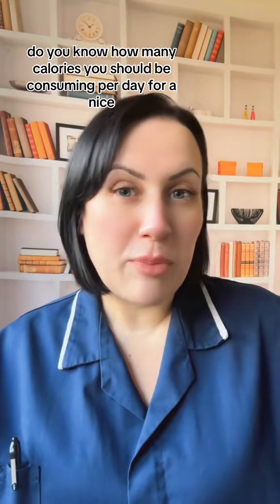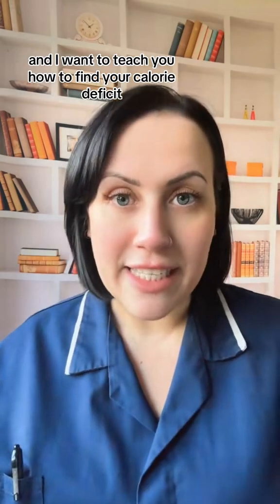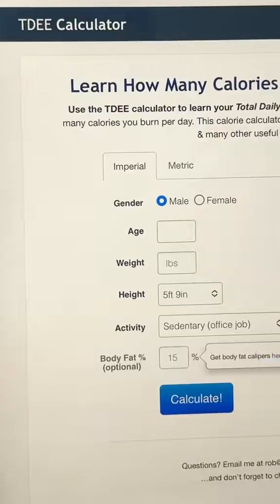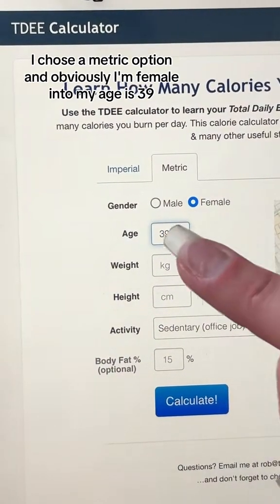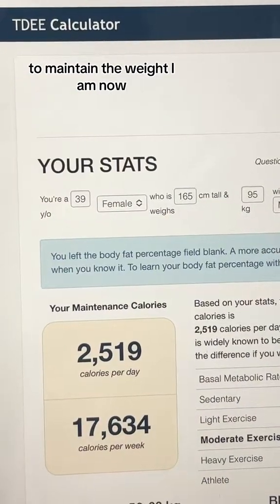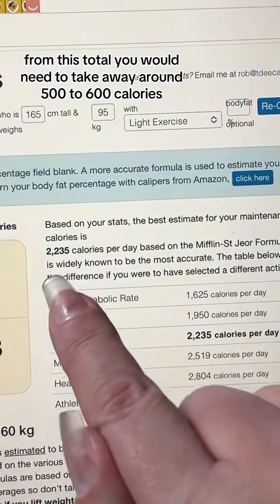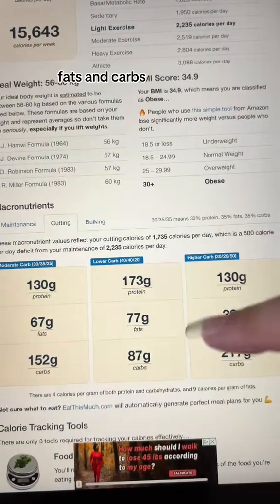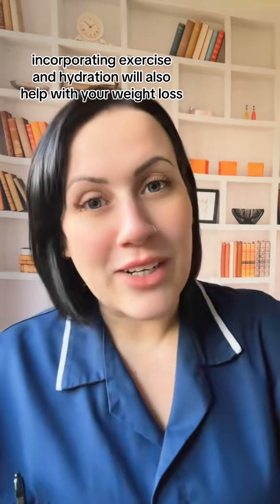Calorie Deficit & TDEE | Nurse Teaches How to Calculate Calories for Safe Weight Loss | Medicspot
⚖️ Want to know how many calories you should eat to lose weight safely — without feeling hungry or slowing your progress?
Registered Nurse Charlene from Medicspot breaks down calorie deficits, TDEE (Total Daily Energy Expenditure), and how to find your ideal daily calorie target for sustainable fat loss.

Charlene has personally lost over 3 stone (19 kg) using a steady calorie deficit, regular exercise, and GLP-1 support (Mounjaro, Wegovy).
In this short explainer, she shows you exactly how to calculate your daily calorie needs and how to use online tools to stay on track.

✅ What TDEE (Total Daily Energy Expenditure) means
✅ How to calculate your maintenance calories
✅ How to create a safe, effective calorie deficit (500–600 kcal per day)
✅ How to lose 1–2 pounds per week without extreme restriction
✅ The importance of protein, hydration, and balanced nutrition
✅ Why slow, steady weight loss helps you keep it off long-term

💡 Nurse tip: Use a trusted TDEE calculator online and adjust for your activity level.
For most people, reducing your maintenance calories by around 500–600 kcal/day creates a healthy, sustainable calorie deficit.

Crash diets rarely last.
Learning how to calculate and track your calories properly — alongside exercise, hydration, and GLP-1 medication (if prescribed) — gives you the best chance of long-term success.

💬 What’s your go-to calorie-tracking app?
Share your experience or tips in the comments to help others stay consistent!

About Medicspot

Medicspot’s clinically supervised GLP-1 programme combines safe, effective medication (Mounjaro, Wegovy) with personalised health-coach support, calorie-tracking guidance, and real human advice — helping you build lasting results.